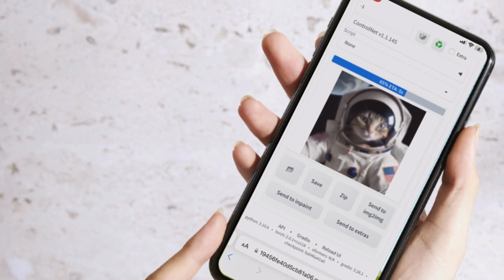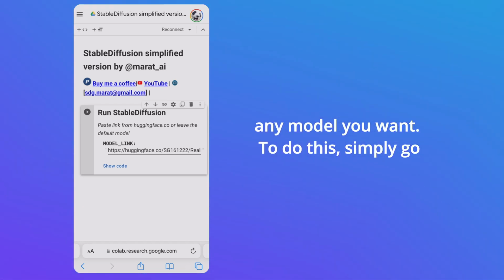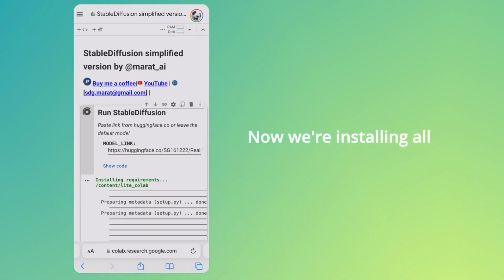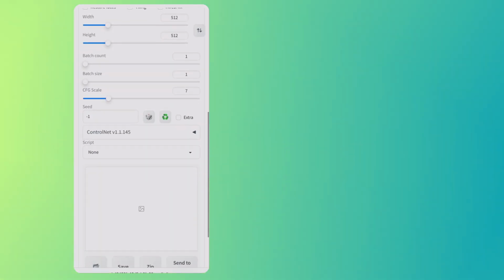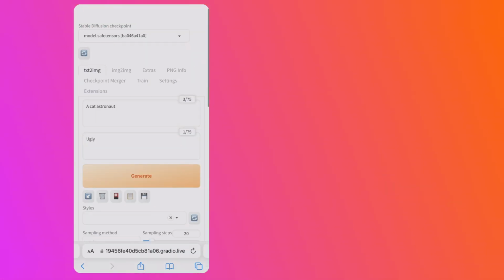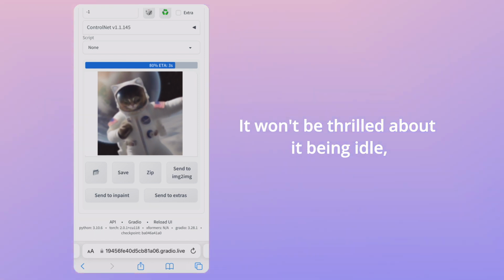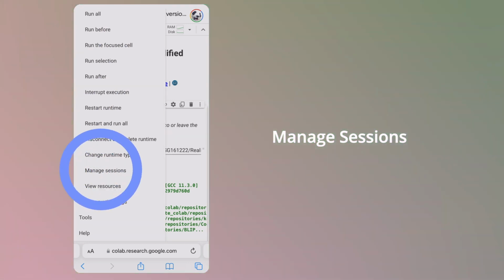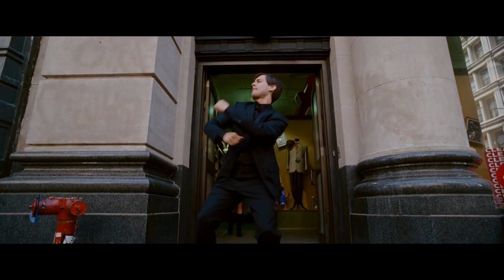Enjoy Free AI Image Generation on Your Phone! One click guide!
Now you can generate any AI images on you phone in just one click!
In this video, I'll show you how to easily run Stable Diffusion on your smartphone. It's a simple process that many people don't know about. Forget about apps with paid subscriptions – we'll be using a full-fledged web interface with extensions and no restrictions. With just two clicks, you can create any picture you like, as many times as you want.

To get started, use the link provided below. I'll guide you through the navigation, share some helpful tips, and cover the basics of using Notebook and the Web UI.